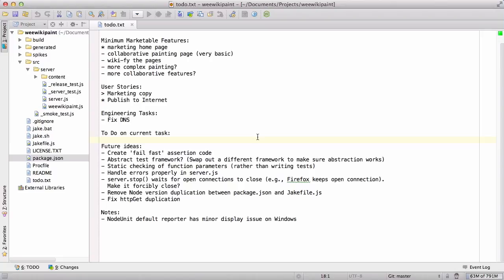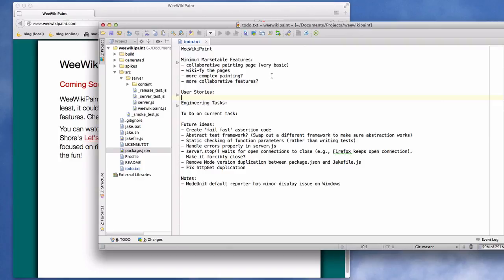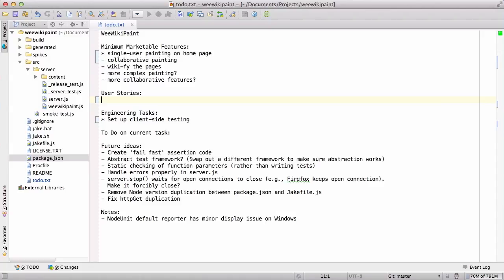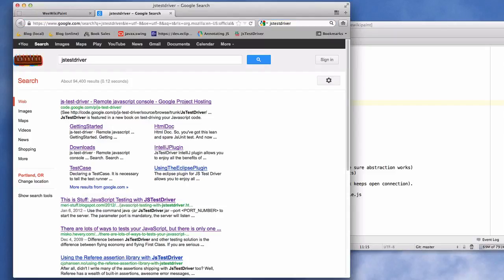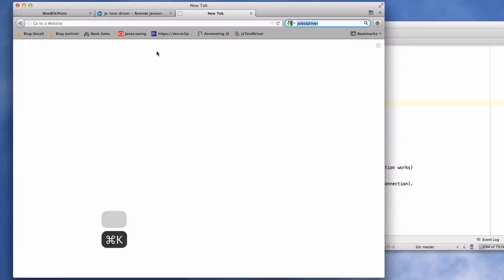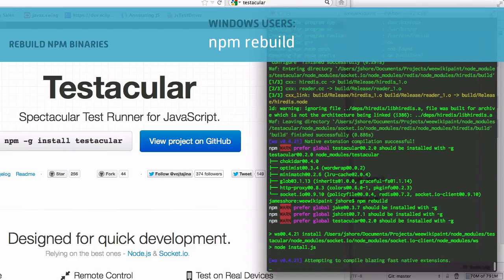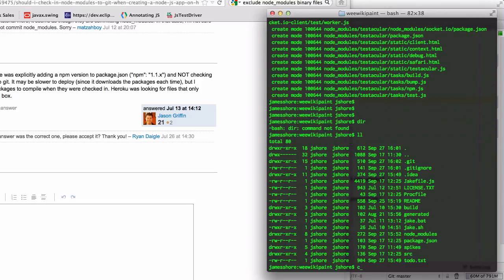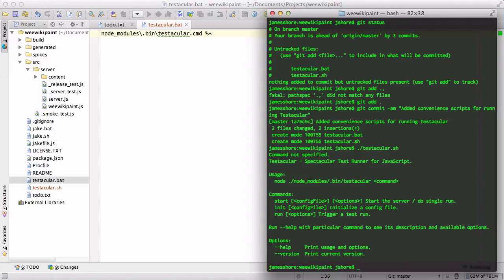033 A Client Side Test Tool